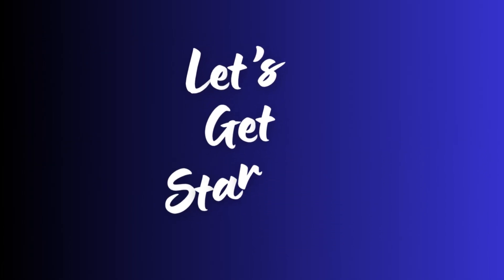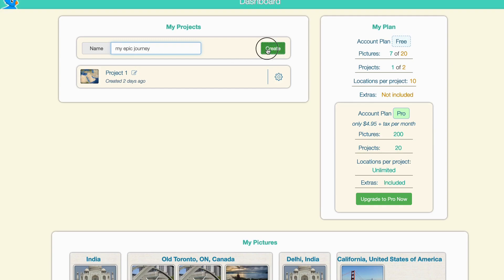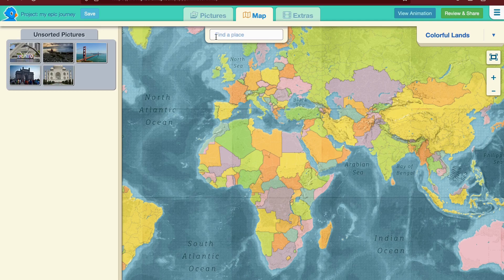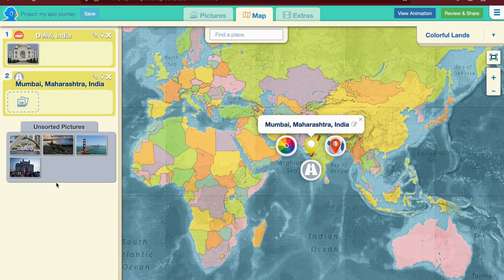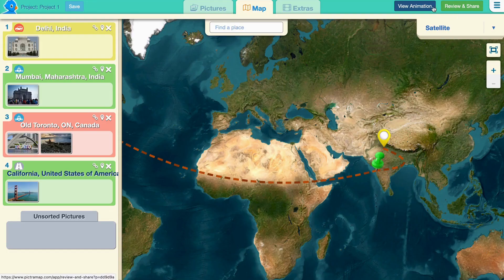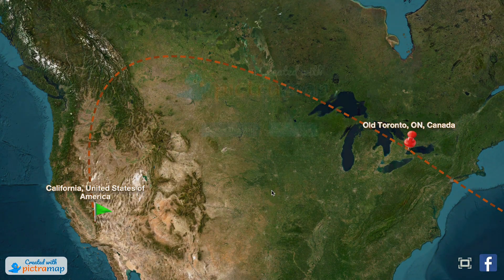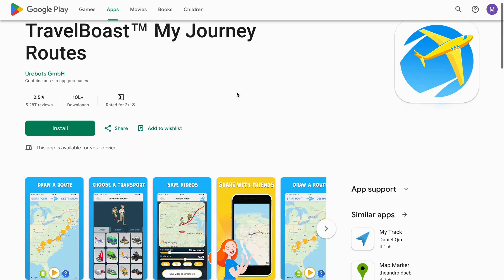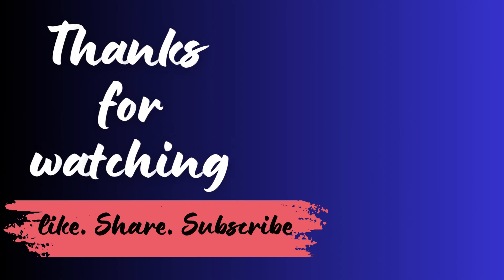Travel map animation with Pictramap | Aitool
Dynamic Travel Map Animations with Pictramap.

"Are you tired of the same old travel photo slideshows? Want to breathe new life into your travel tales? In this video, we'll introduce you to the captivating world of travel map animations using Pictramap. Watch as your adventures come to life in a dynamic and visually stunning way. Say goodbye to static photos and hello to immersive storytelling. Follow our step-by-step guide to create your own travel map animations and make your journeys unforgettable.

Chapters:
00:00 Intro
00:40 How to start animation journey video with Pictramap
01:21 Upload your travel photos on Pictramap
01:50 Draw your travel path on map.
03:08 Preview your first travel map animation
04:22 Pictramap alternative for mobile
04:36 Conclusion
04:57 Thanks!

My Youtube Gears⚙️ :

🎙️Best Mic for Recording (Condenser Mic)
🎙️ Best Mic for Recording (Dynamic Mic )
📷 My DSLR Camera Canon 200D
💻 My Laptop (Video Editing)
💻 Laptop (Office Use/ Home use / Budget Laptop)
🟢 Green screen with Stand

👦 About Channel 👦 On my channel I show you  what are the best and powerful websites to make your life easy by reducing your time and effort. In the upcoming videos i will show you how to make youtube videos, how to potentially make money online fast and lots of computer tips and tricks.